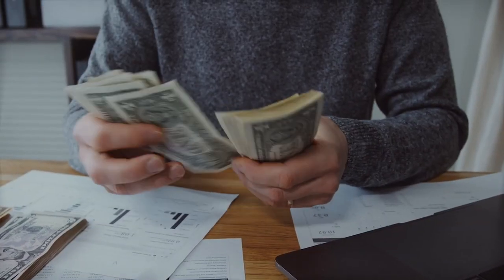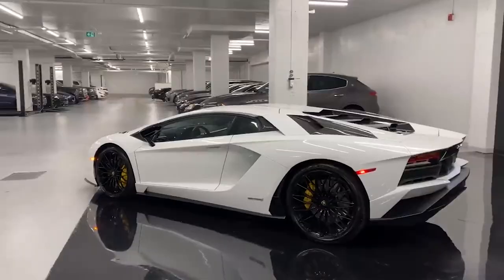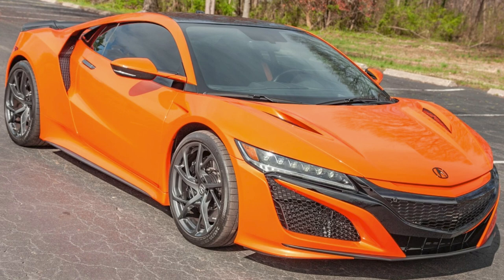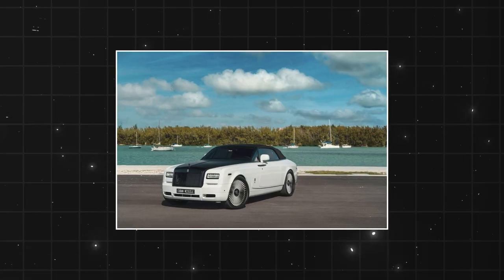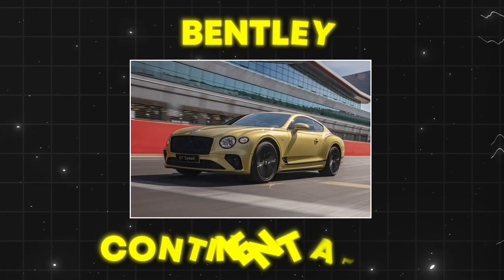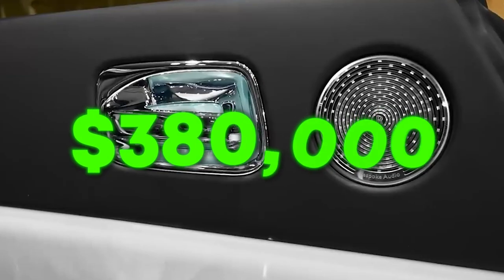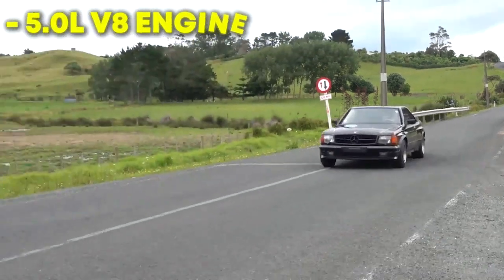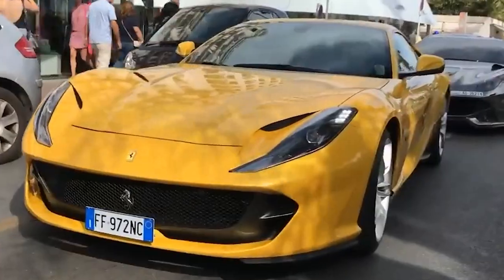CRAZIEST Cars NFL Players Own..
In this DropKick video we take a look at some of the rides that these players own, some choose to be flashy whilst others keep it low-key compared to the supercars you would expect see from them...